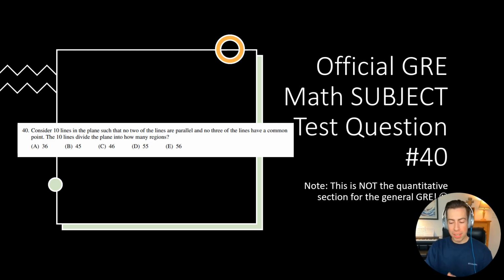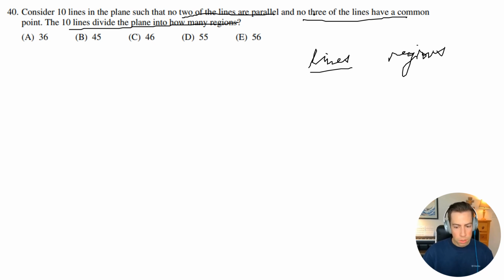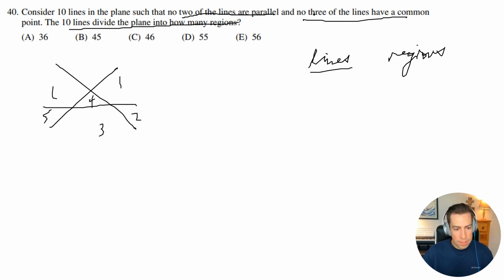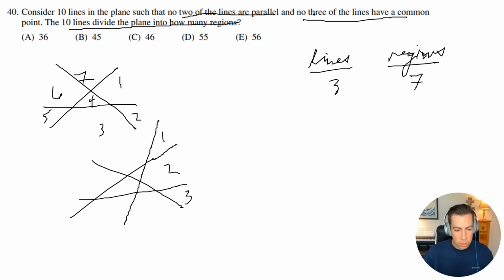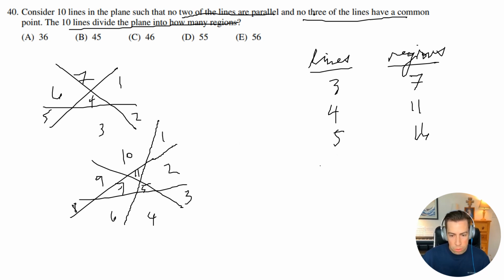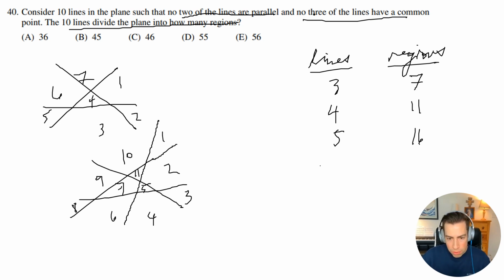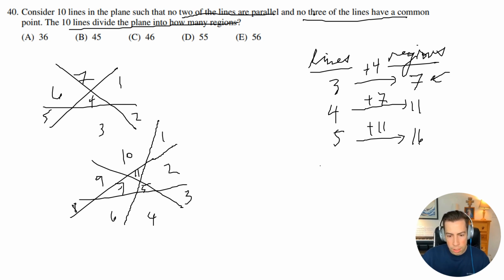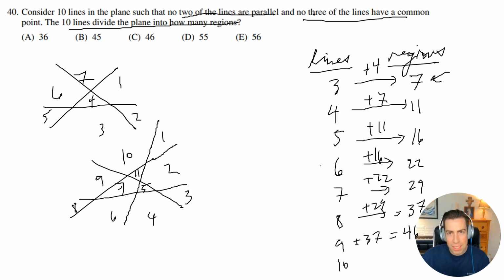Official GRE Math SUBJECT Practice Test Question #40 (Full Explanation!)